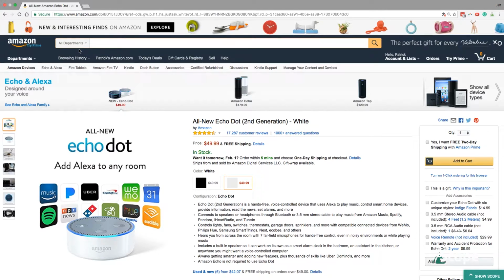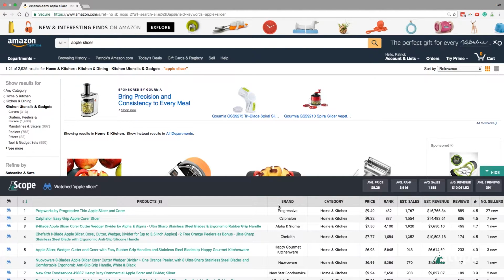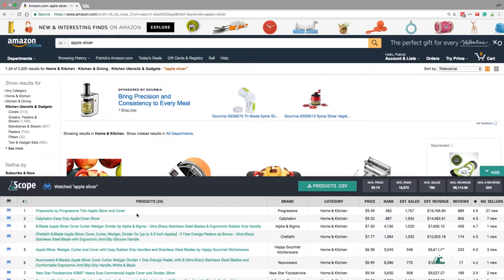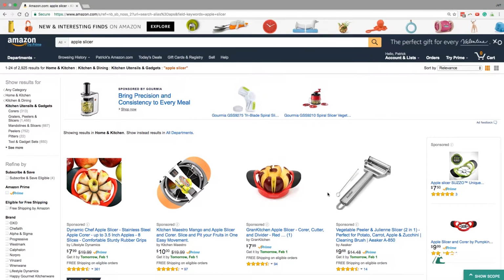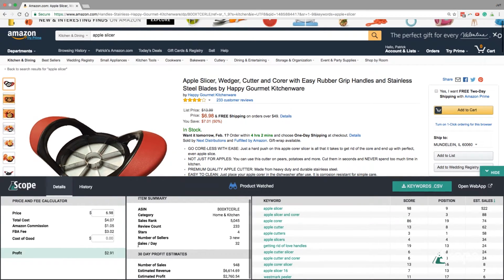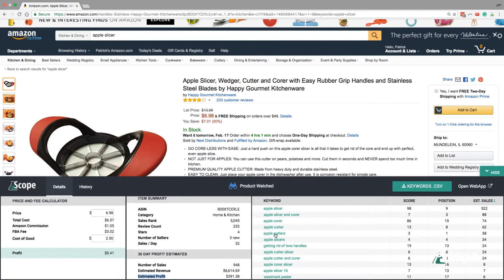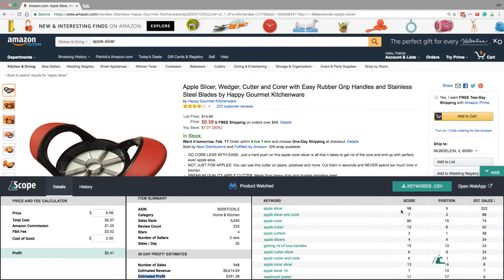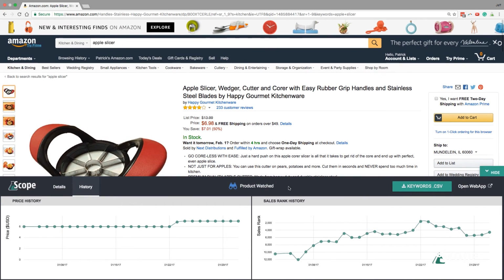Learn How To Use Scope Google Chrome Extension [Read Description]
IMPORTANT: This video features software or features that are outdated.